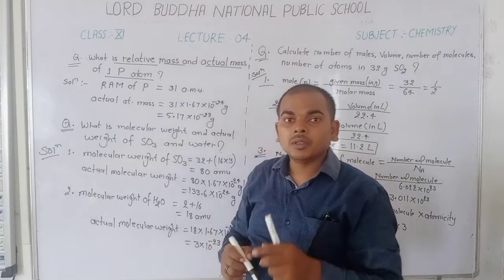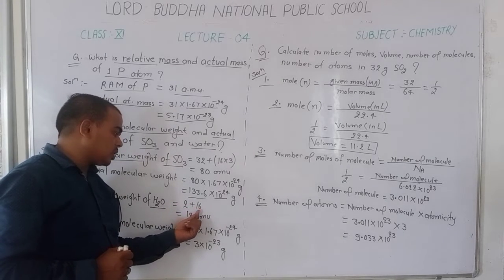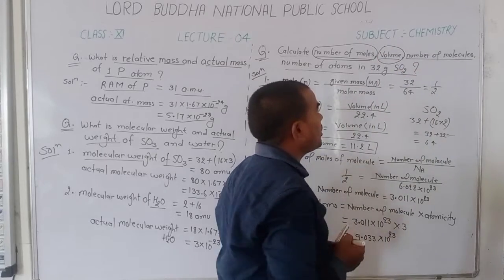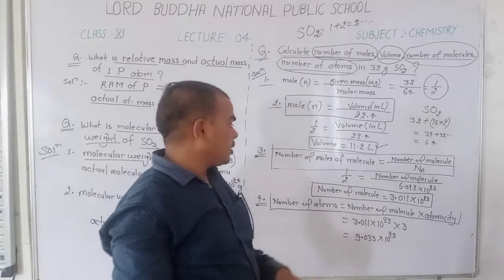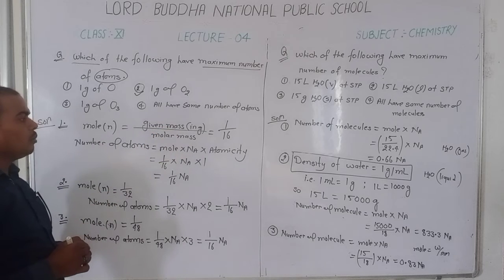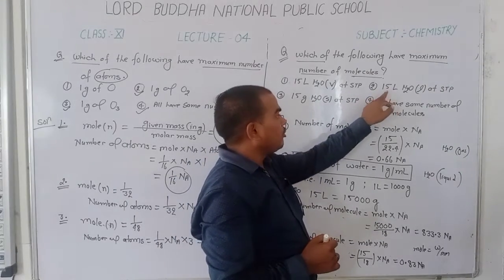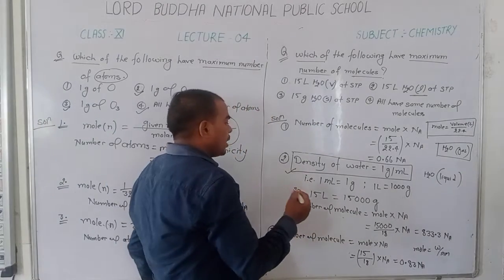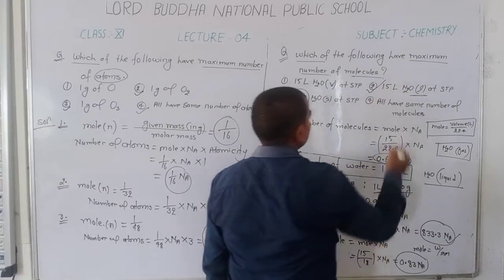chemistry class 11 lecture 4